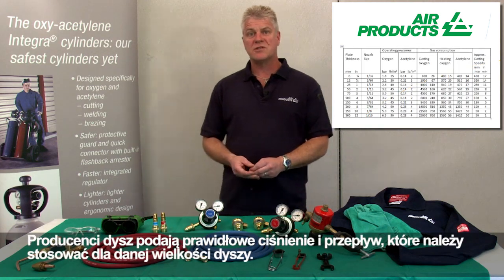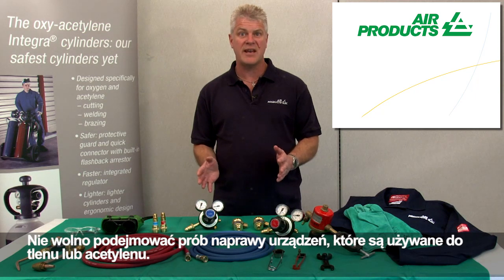Bezpieczne stosowanie tlenu i acetylenu | Air Products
Additional information about safe use of oxygen and acetylene for trained users in Polish